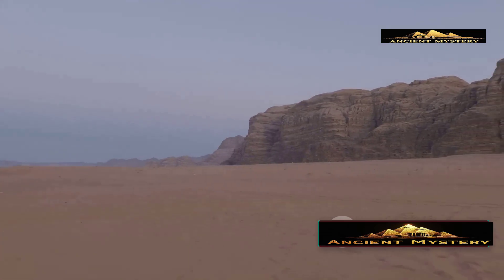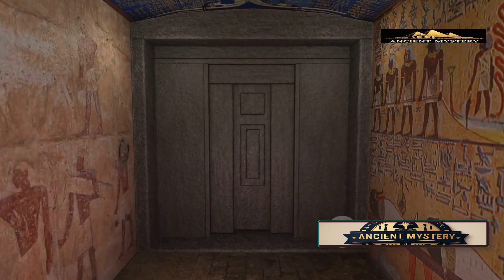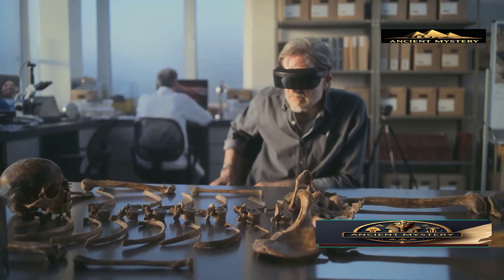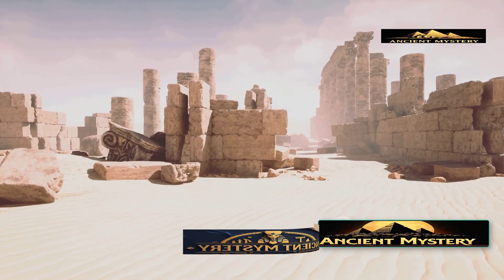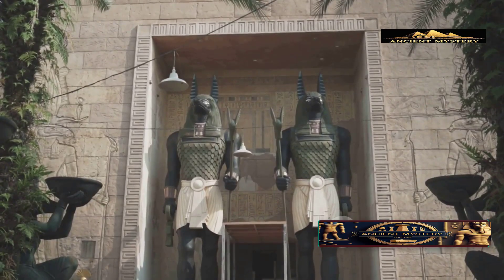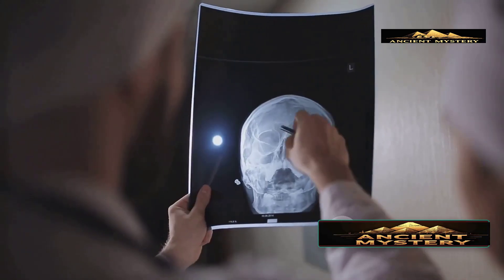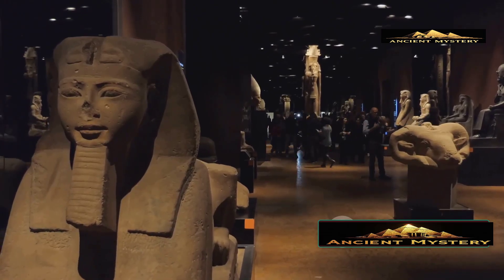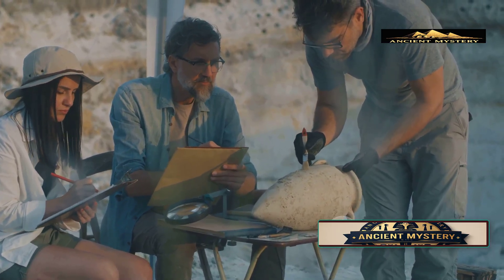The Untouchable Mummy: Secrets of the Bashiri That Science Won't Unwrap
Discover the incredible story of the Bashiri mummy, an ancient Egyptian mystery that has remained untouched for over a century! This unique mummy from the Ptolemaic era features wrapping so intricate that archaeologists refuse to unwrap it for fear of irreversible damage. Join us as we explore why some ancient treasures are best left undisturbed and how modern technology reveals secrets without physical intervention.
Key Highlights:

The mysterious Bashiri mummy discovered by Howard Carter in 1919
Unique pyramid-pattern wrapping found nowhere else in ancient Egypt
How x-ray technology reveals secrets without unwrapping
Comparison with King Tutankhamun's damaged mummy
The evolution of archaeological preservation ethics
Other untouched mummies including Isetemkheb
Why modern scientists choose patience over immediate discovery